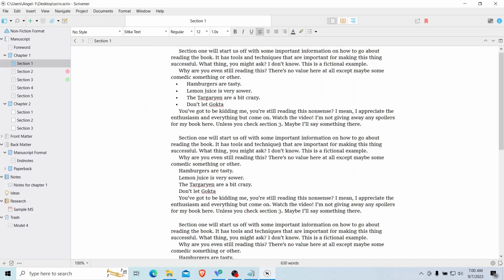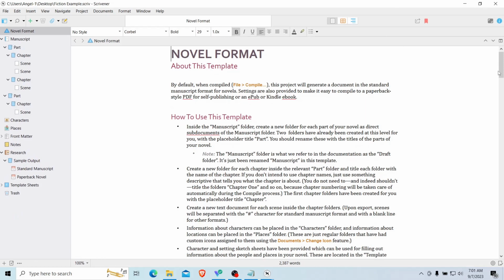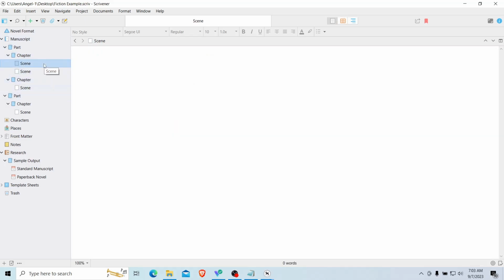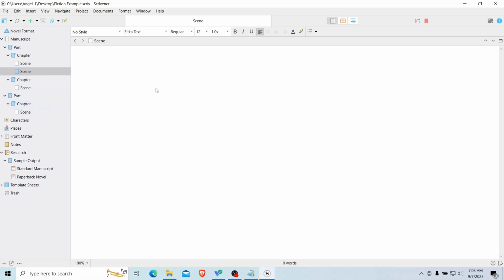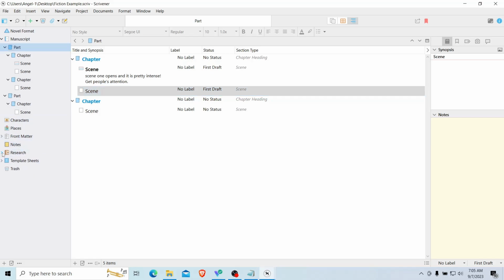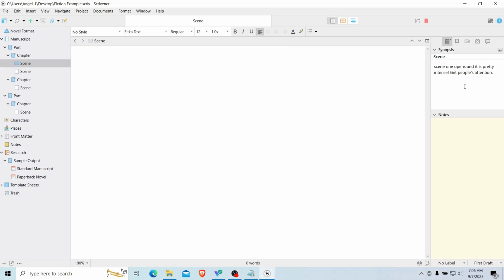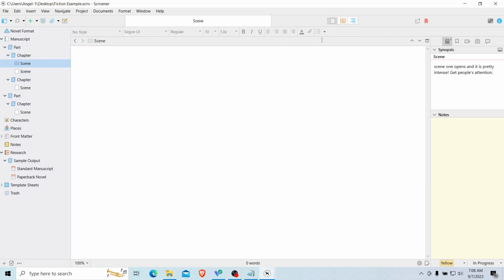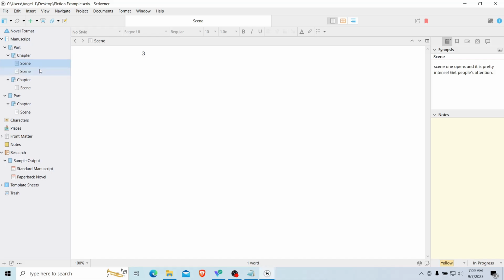Types of Fiction and How to Write them Well Using Scrivener | Deep Dive Publishers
►►►There are many types of fiction, and our Be a Better Writer Masterclass can help with all of them. Get the Masterclass when you buy Scrivener

In today's video, Jeshua gives you the basics around genre. What it is and some of the differences you'll find. Then he goes into a demo of Scrivener, showing you how you can start writing.

►►► Many think they can simply sit down and start writing a masterpiece. Those people are the ones who give self-publishing a bad name. There are many aspects to being a good writer and our rules for G.R.E.A.T W.R.I.T.I.N.G. are the foundation for any type of writing you could possibly want to do. If you buy Scrivener through us, you also get our Be a Better Writer Masterclass where you'll learn all about the principles and art of G.R.E.A.T W.R.I.T.I.N.G. at no extra cost.

ABOUT DEEP DIVE PUBLISHERS

We help aspiring authors pen, publish, and promote bestselling books to get more clients (nonfiction) and make more sales (fiction and nonfiction).

Takara is a 4-time bestselling author, speaker, engineer, and consultant. For nearly a decade she's helped all of her Author Success Clients become bestselling authors.

Jeshua is a fiction author and editor with Deep Dive Publishers.

Being an author and trying to sell on Amazon can be challenging. That's why we are making a lot of videos to help those who are self-publishing be more successful at it. We've found many effective strategies to "beat the odds" and sell far more than average ... with our own books and those of our author clients.